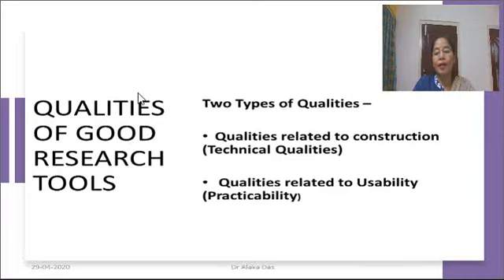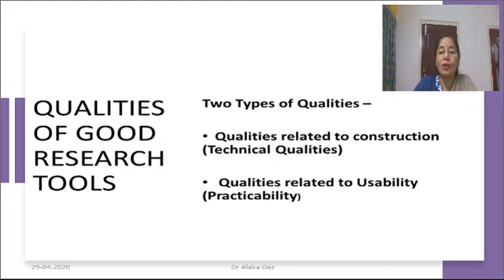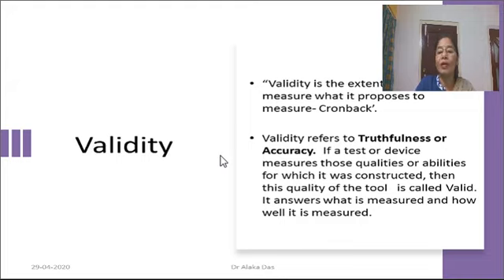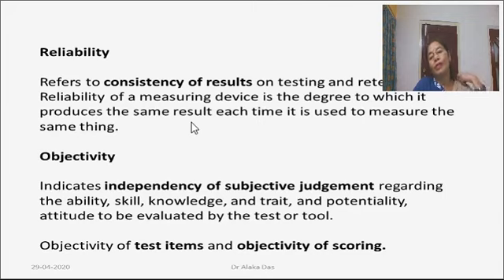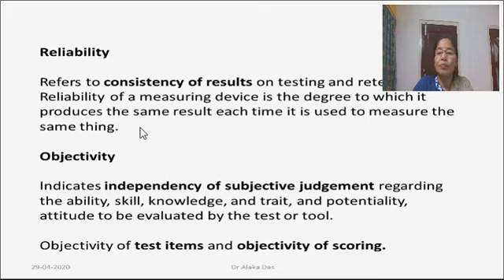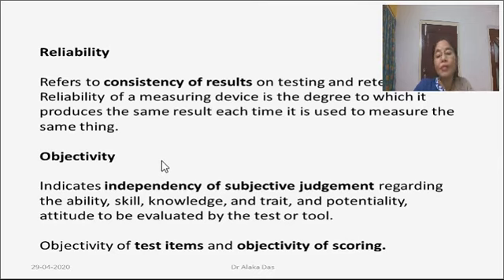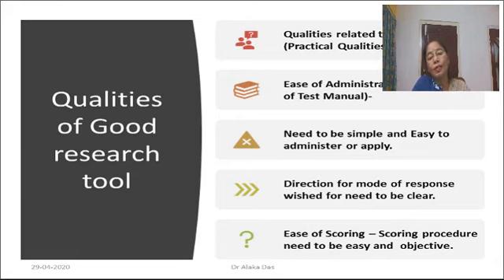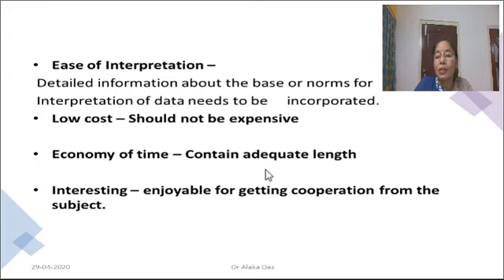QUALITIES OF GOOD RESEARCH TOOLS Part-2